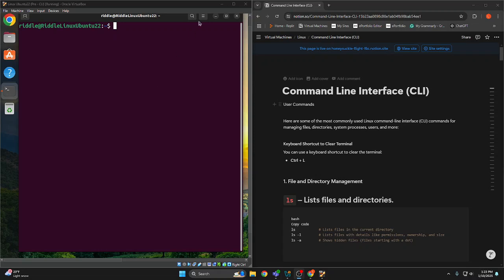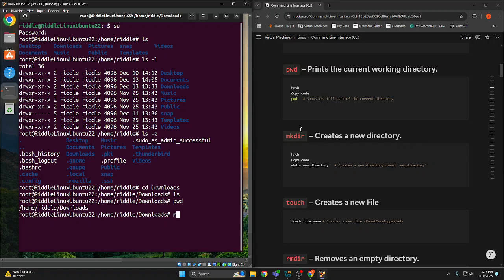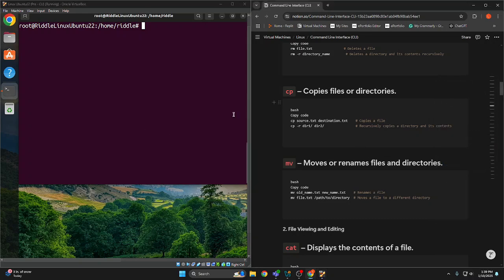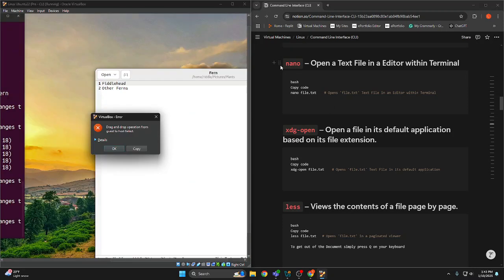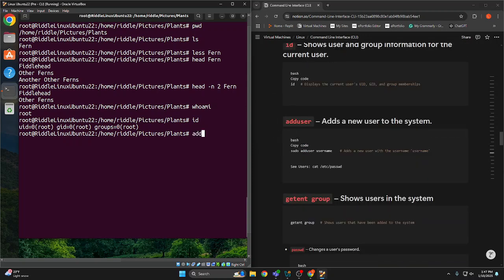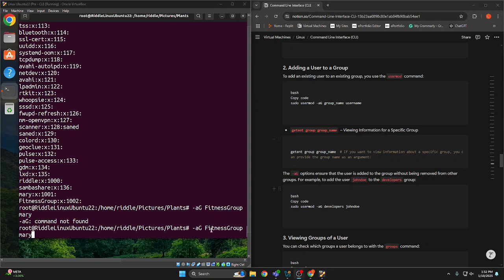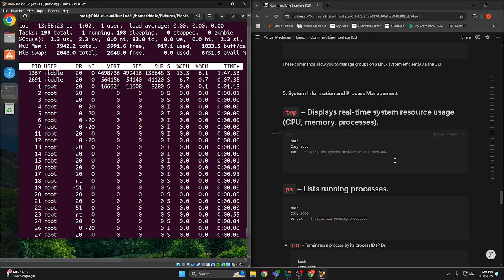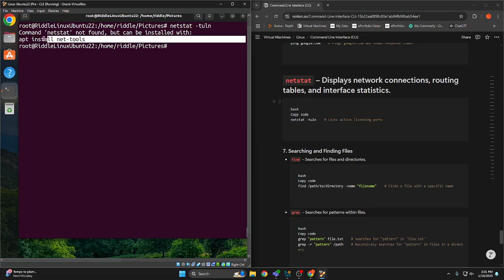CLI Vlog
I Apologize for any incorrect information. I didn't have time for creating another video but, I don't believe I made any errors that I didn't correct.